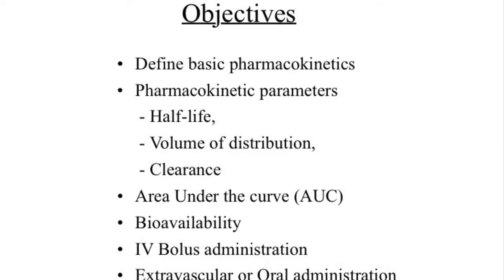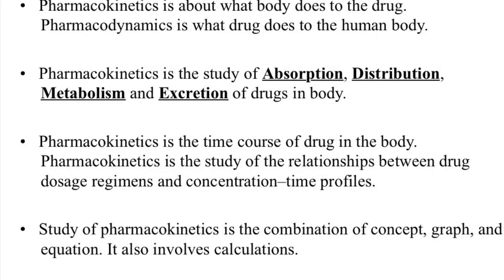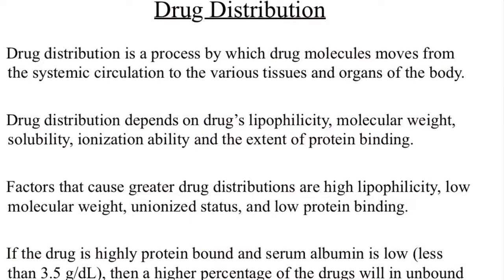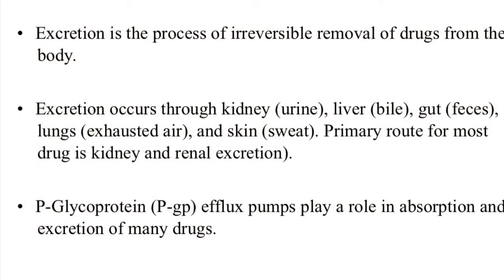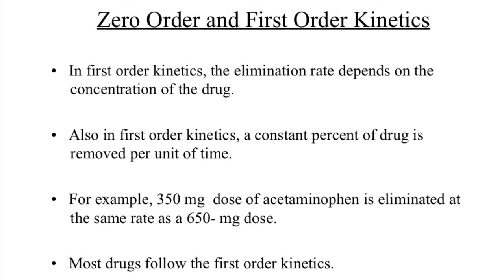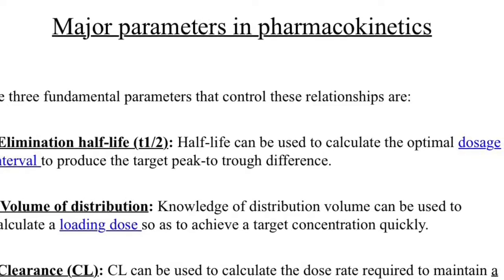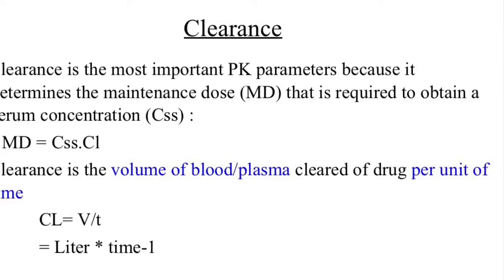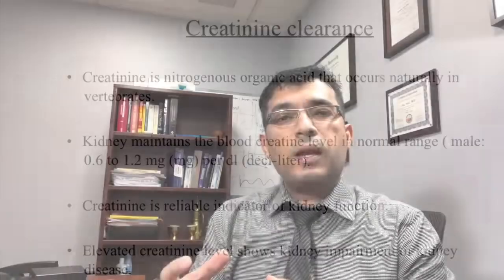Basic Pharmacokinetic Concepts Part I